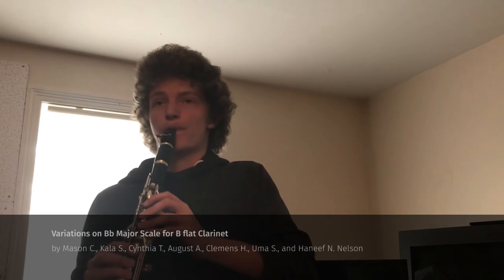SSO Homegrown Series featuring a collaborative student composition - November 4, 2020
For this week's episode of SSO Homegrown, we go behind the scenes with the virtual music composition course being offered this fall by the SSO's Education department. The students in the class, all members of the Springfield Symphony Youth Orchestras, collaborated on a group composition using the B-flat Major scale. Education Director Kirsten Lipkens talks with the course's instructor, Haneef Nelson, about his experience with this virtual education endeavor, and introduces student John Cowles, who plays the melody on his clarinet.

And find more episodes of Homegrown on our home